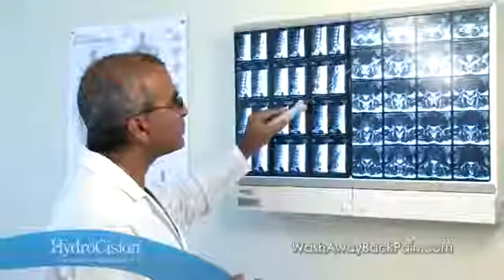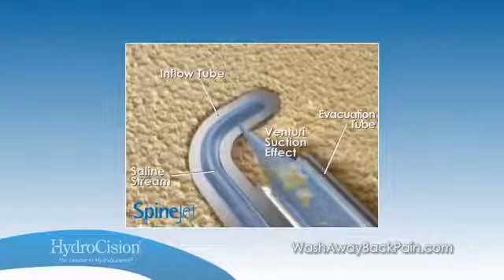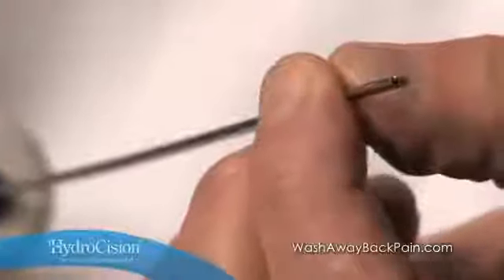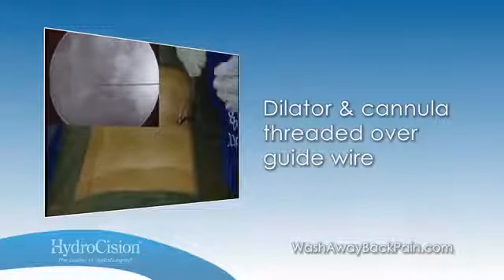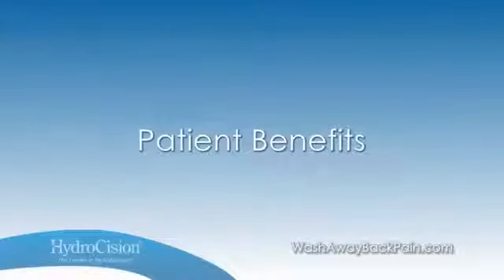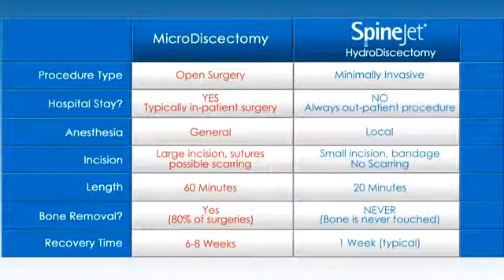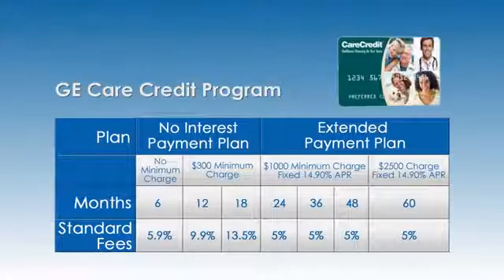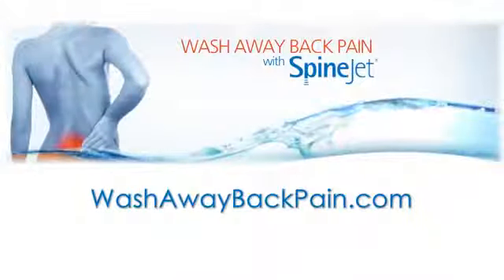SpineJet: HydroDiscectomy Physician Discussion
The SpineJet HydroDiscectomy System enables a minimally invasive approach to predictably and safely perform disc decompression procedures.

The SpineJet PercResector, MicroResector, and EndoResector devices are specifically designed to deliver a nonthermal stream of saline at controlled velocities to remove disc nucleus while sparing outer annulus and vertebral endplates.